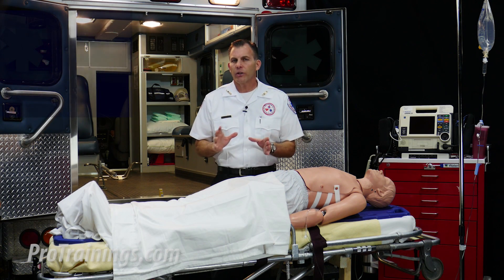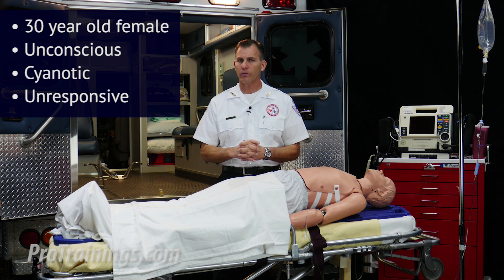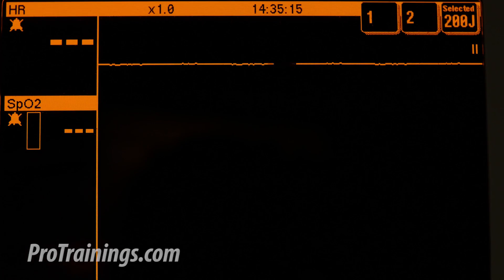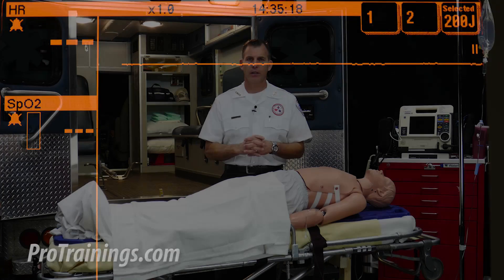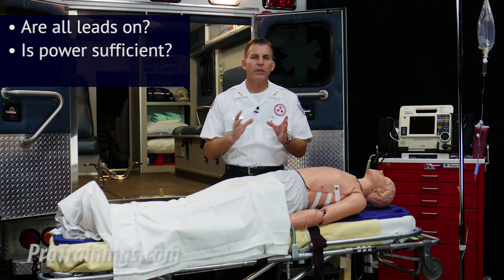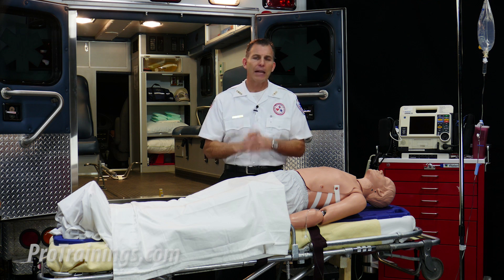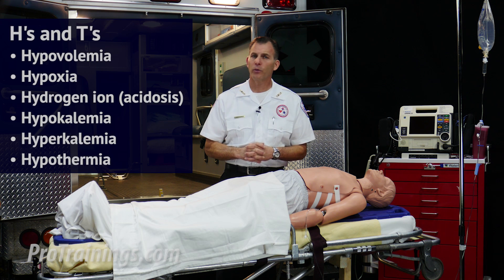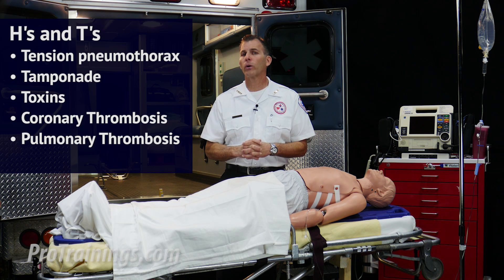Asystole Case Teaching (ACLS Algorithms)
When a patient has no pulse, no breathing, and shows a flat line on the ECG monitor, asystole is present. CPR needs to be initiated first. Asystole is not a shockable rhythm and treatment for Asystole involves high quality CPR, airway management, IV or IO therapy, and medication therapy which is 1mg epinephrine 1:10,000 every 3-5 minutes rapid IV or IO push. Remember, CPR should not be stopped for the delivery of medications. Unless there are special circumstances like hypothermia or drug overdose, prolonged resuscitative efforts beyond 20 minutes are usually unnecessary and futile.  The team leader may consider stopping resuscitation if ETCo2 is less than 10 after 20 minutes of high quality CPR and all treatments have been exhausted.